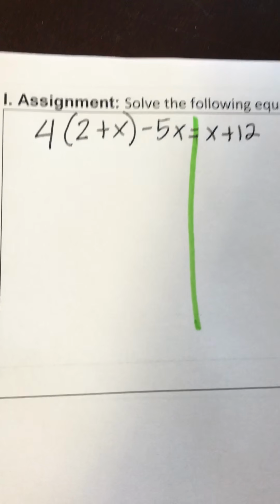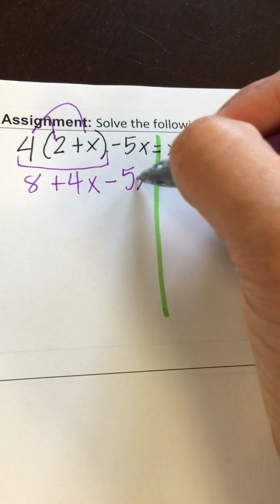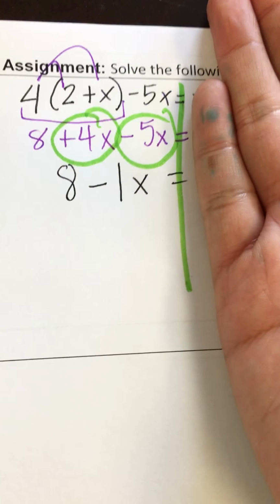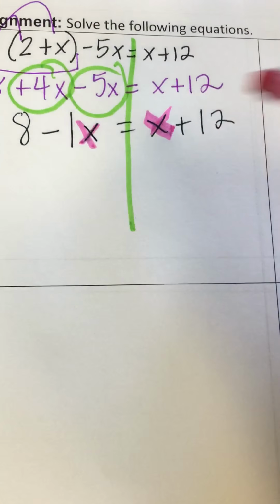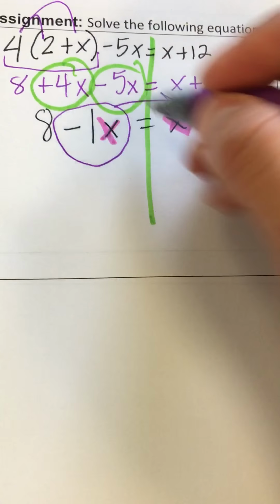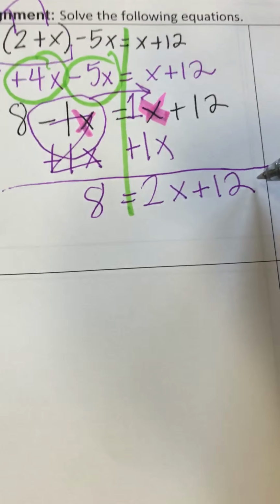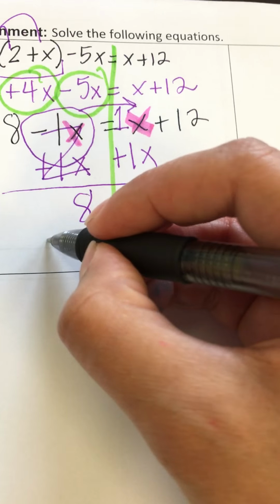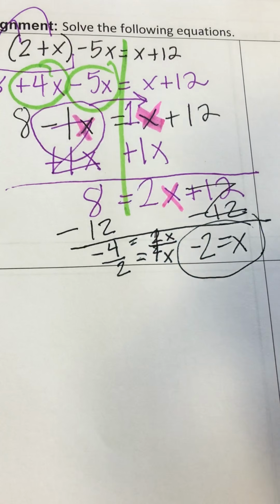September 15, 2016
#1 BWA 2 review